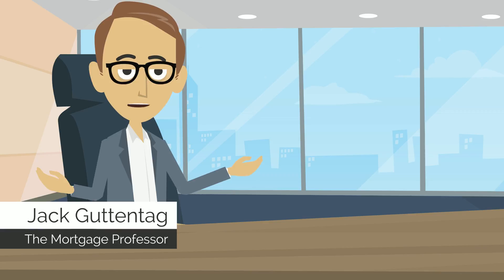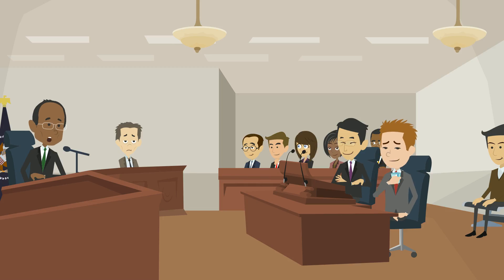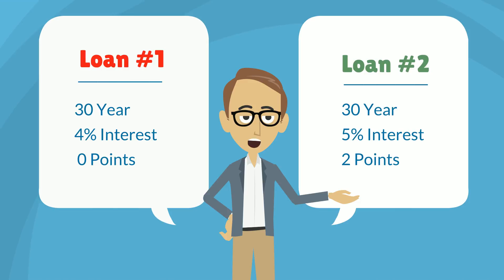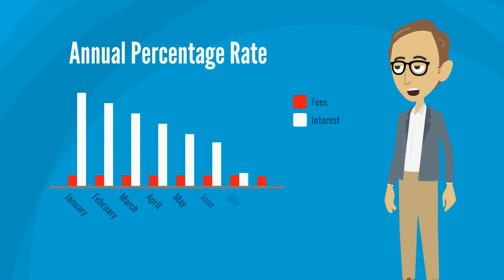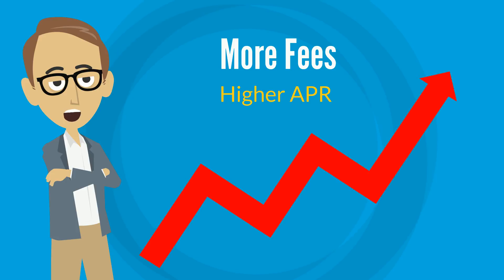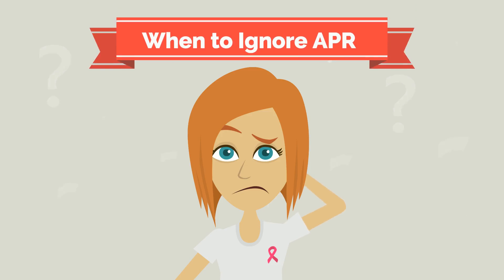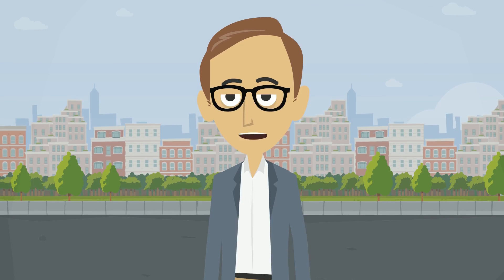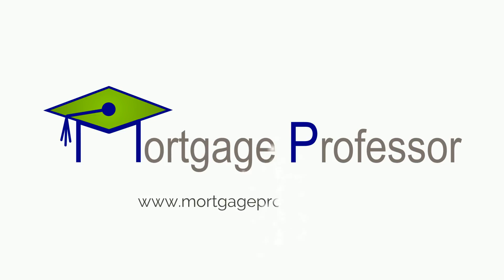Annual Percentage Rate: The Mortgage Professor #9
The term “APR” stands for “annual percentage rate.” An APR is similar to an interest rate but in includes the cost of a lender’s fees. The purpose of an APR is to make it easier for you to compare the cost of two loans.